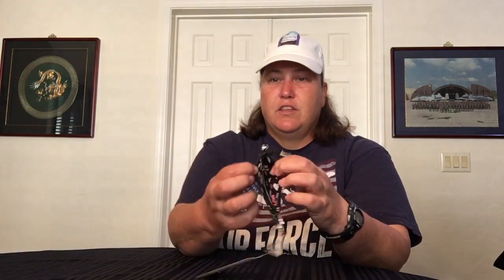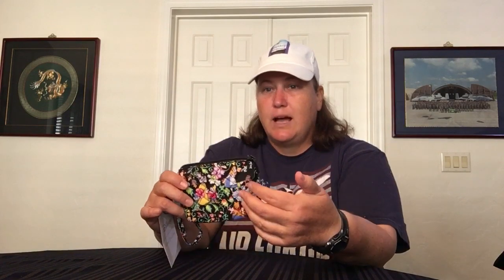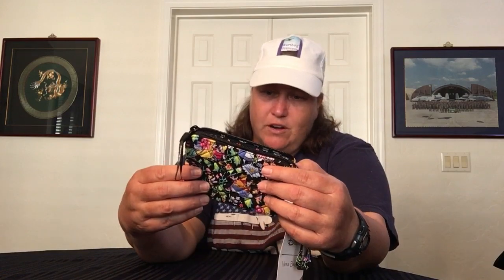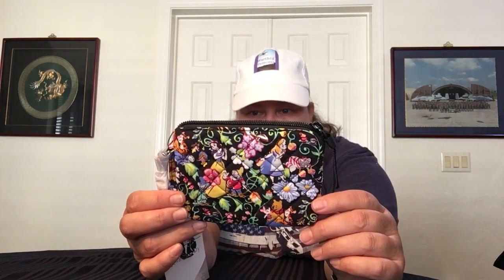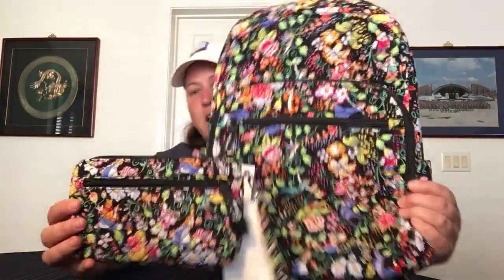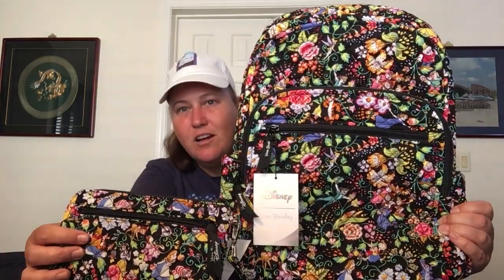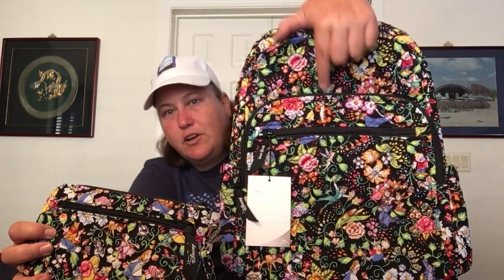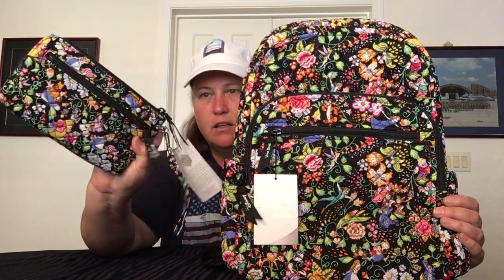Vera Bradley Retail Haul (9 Mar 23) *NEW Disney Classics On The Green & Classics Swirl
This Vera Bradley Haul comes from "my store" at the Mayfair Mall in Wauwatosa, WI and includes the NEW Disney Classics on the Green and the NEW Disney Classics Swirl patterns. These newly released patterns are based on a classic Vera Bradley pattern from the 1990s called "Tavern On The Green". The patterns encompass many Disney classics such as Peter Pan, Alice in Wonderland, Winnie the Pooh, Bambi and Snow White.

Description from the Vera Bradley Disney 100 Tag "Inspired by Vera Bradley's signature optimistic style and Walt Disney Animation Studio's most-beloved characters, this exclusive collection celebrating 100 years of Disney features super-special patterns sure to spark a smile wherever you take them."

Included in this video:
Zip ID Case x2 (Disney - Classics Swirl)
Clip & Zip Pouch (Disney - Classics Swirl)
RFID Wristlet (Disney - Classics Swirl) *Back is Disney - Classics on the Green (Oops?)
Cord Organizer (Disney - Classics Swirl)
Pajama Shorts (Disney - Classics Swirl)
Campus Backpack (Disney - Classics on the Green)

Also shown in this video (for coordination comparison purposes), Jujube SuperBe (Amour Des Fleurs) and Vera Bradley Campus Backpack (Disney - Midnight with Mickey).